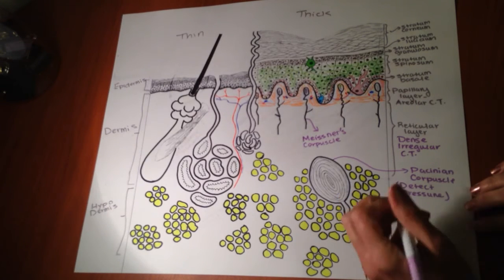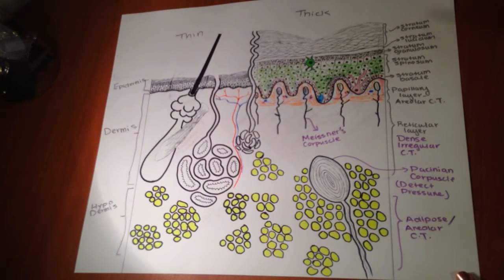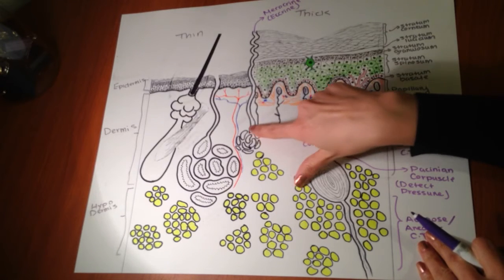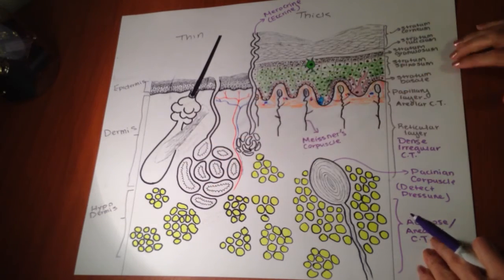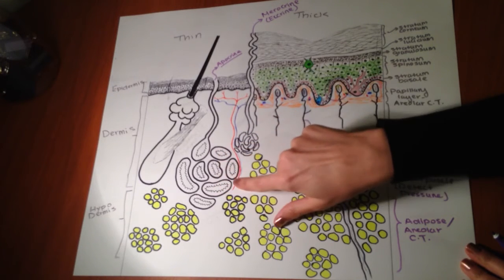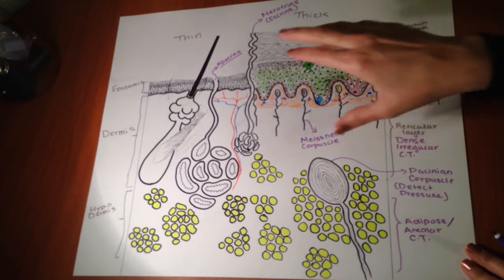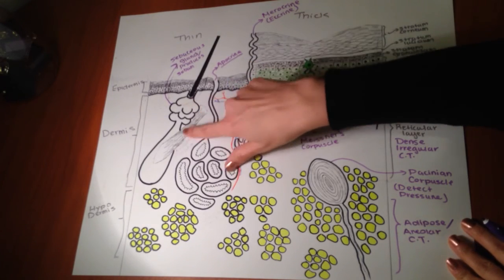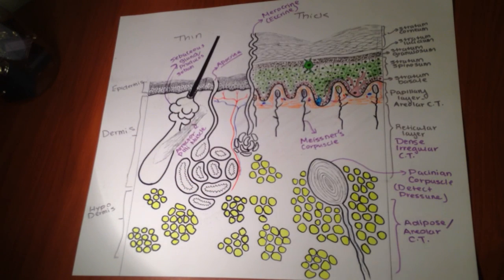Layers of skin